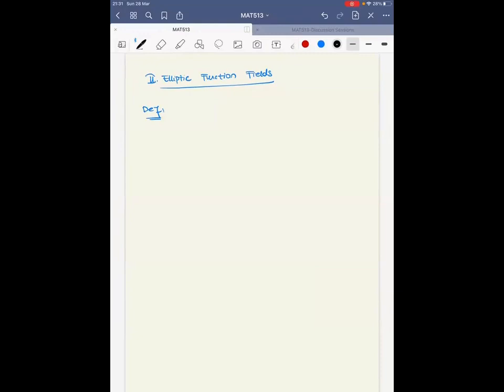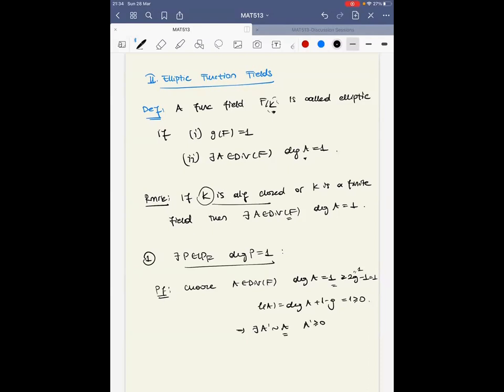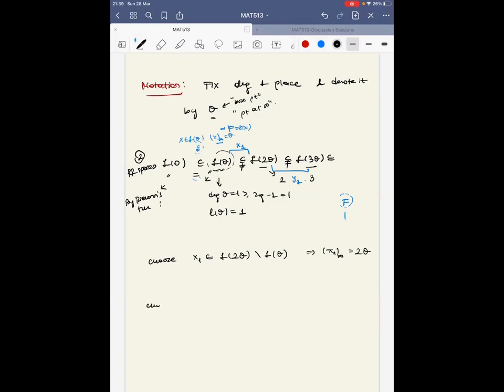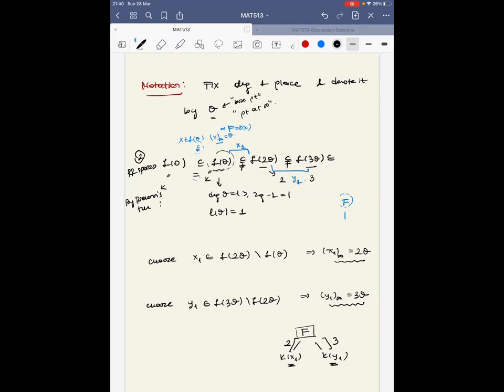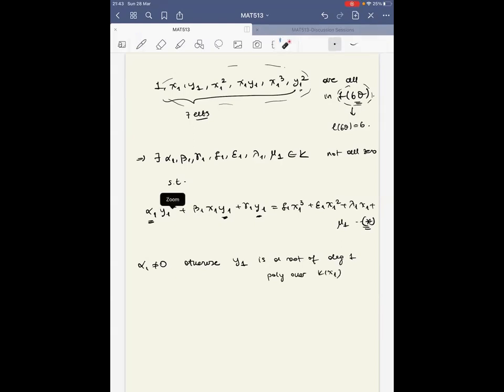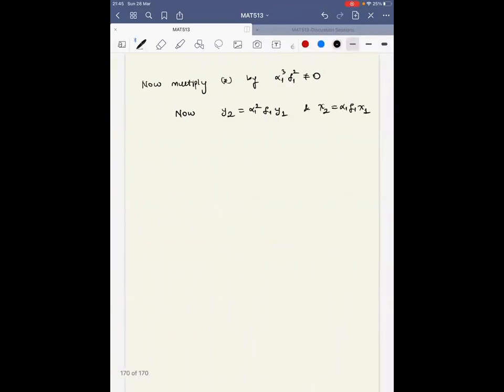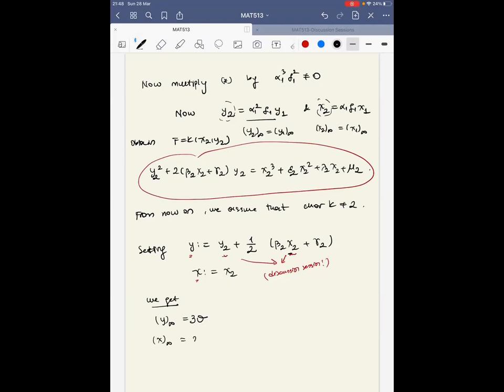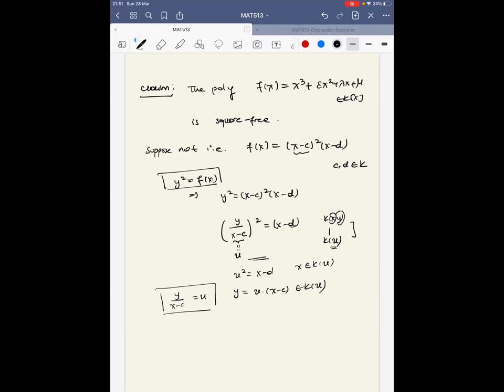Introduction to Algebraic Function Fields and Codes-Lecture 11.II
Here we define elliptic function fields in terms of genus and degree one divisors. Moreover, we derive the Weierstrass equation from Riemann-Roch spaces.